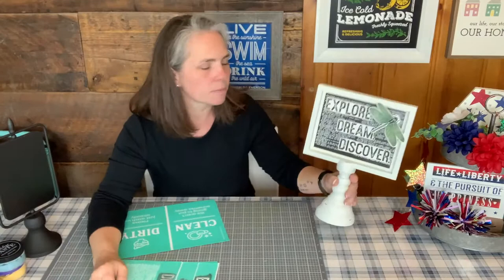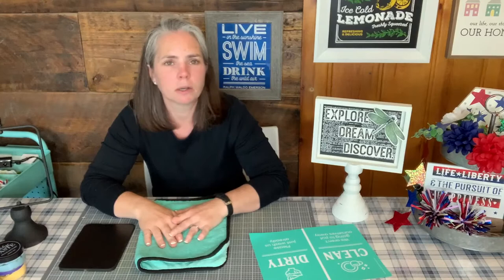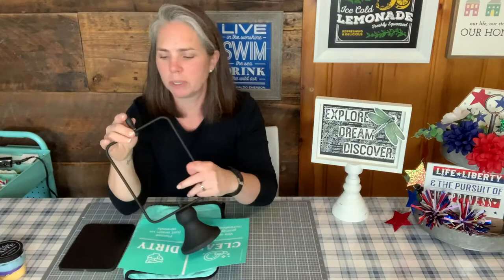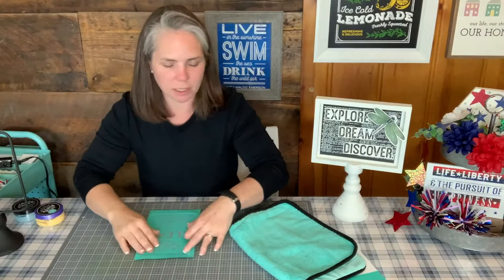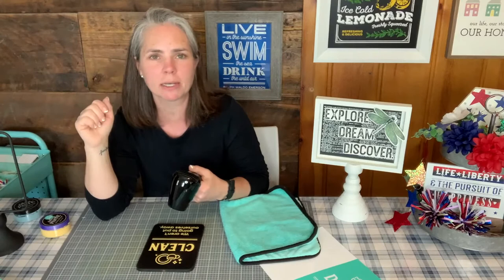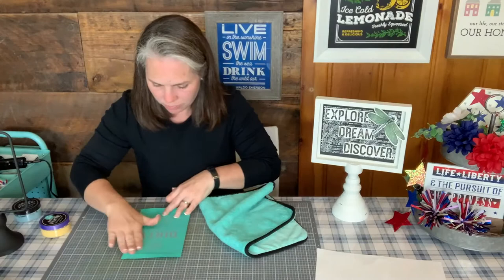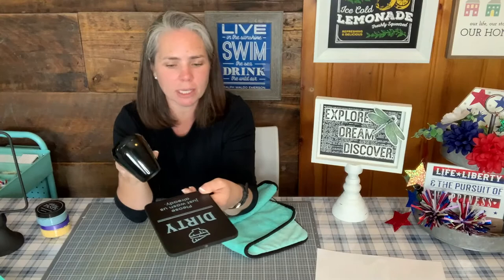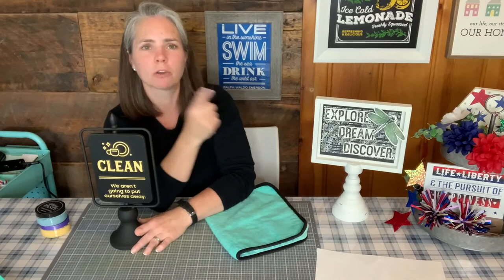Chalk Couture - Double Sided Clean & Dirty Sign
Let's make a double sided sign for the kitchen - are your dishes clean or dirty?  Here's a fun and functional way to tell.